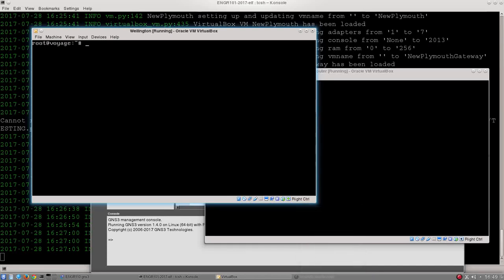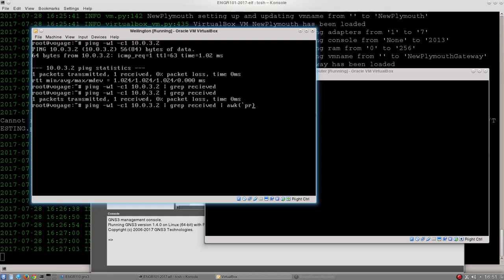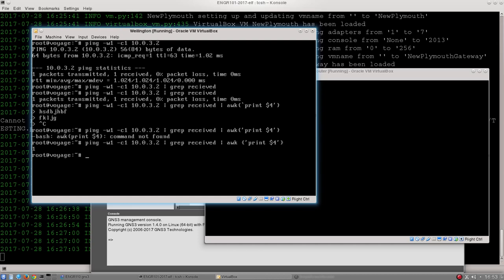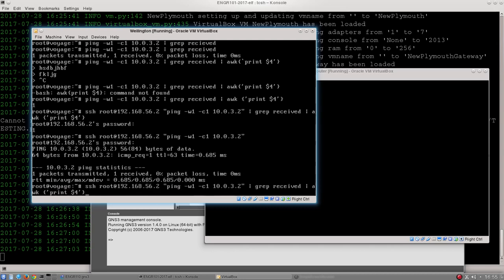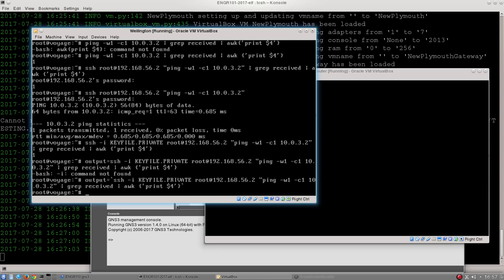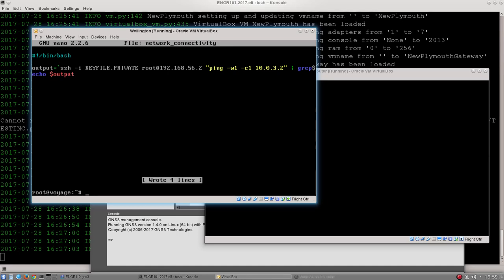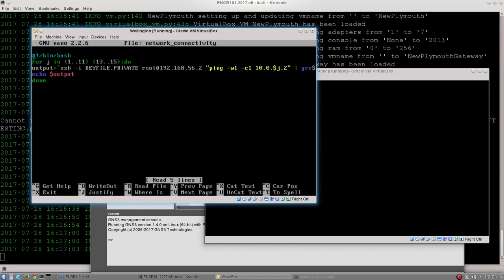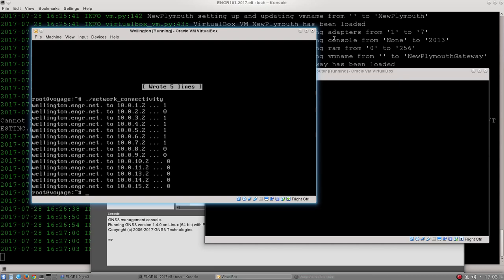Networking Lab Bash Script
Creating the starter bash script for pinging machines in the networking lab. I also go through what each element of the script does.